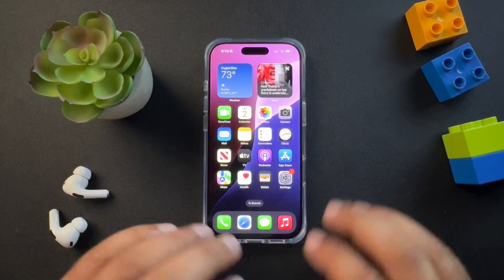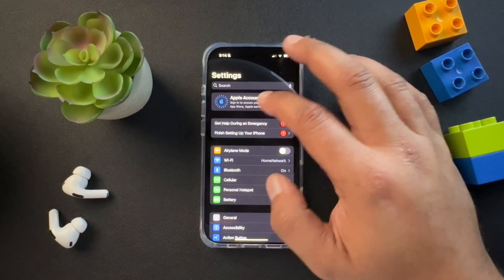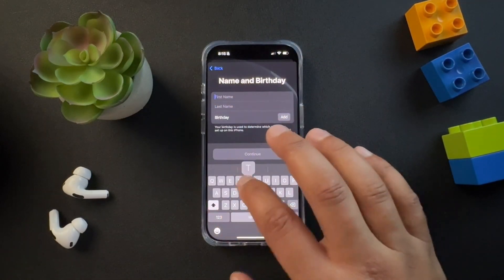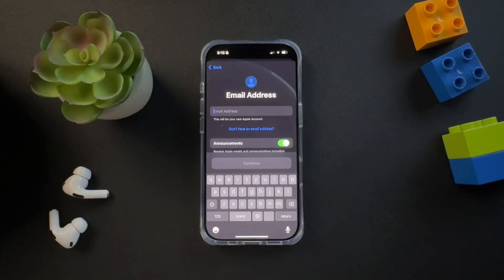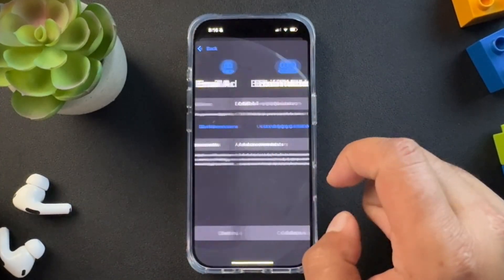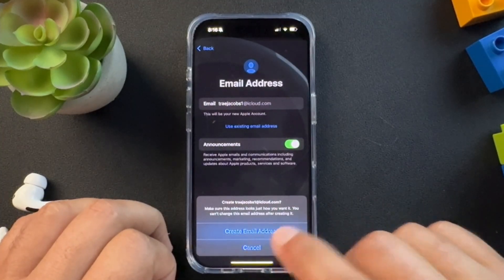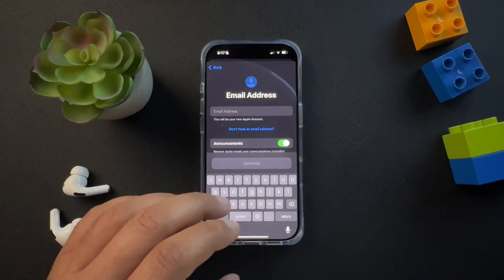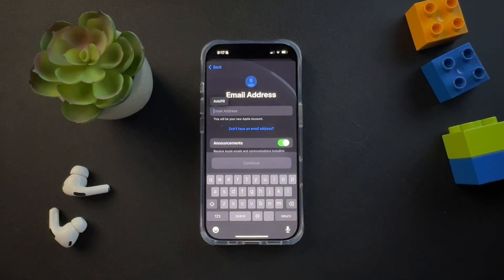How to Create a New Apple ID on iPhone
Need a new Apple ID? You can create one directly from your iPhone — even if you skipped it during setup.

This video shows you exactly how to make a new Apple ID step-by-step, including how to use your own email or create a free iCloud address.

Once you're signed in, you’ll be able to use iCloud, FaceTime, iMessage, the App Store, and more.